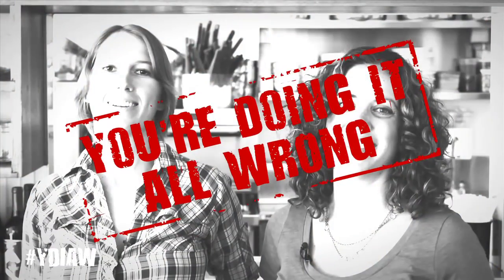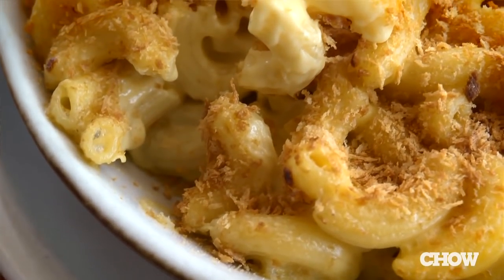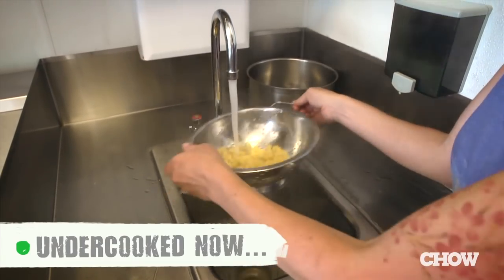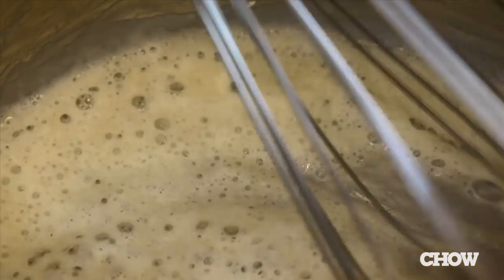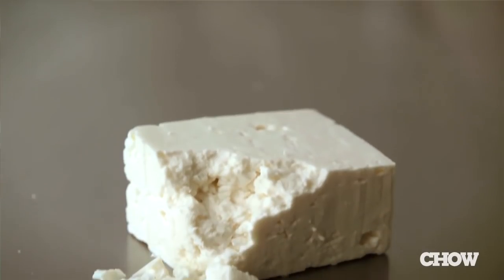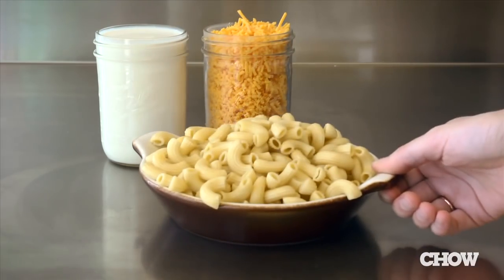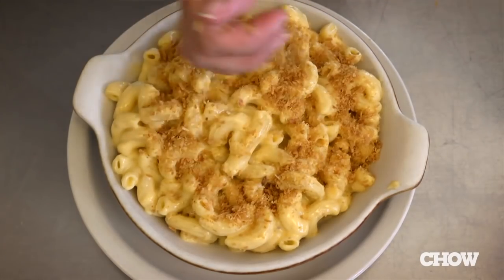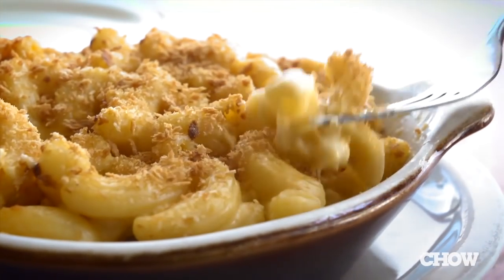How to Make the Creamiest, Cheesiest Mac and Cheese - You're Doing It All Wrong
Mac and cheese made from a box is convenient, but doesn't deliver the cheesy goods like the homemade stuff. Erin Wade and Allison Arevalo, co-owners at Homeroom in Oakland, have a few tricks to help make a flavorful, creamy mac and cheese every time.

CHOW.com
Didn't know that you were doing it wrong? To avoid any future mistakes, bone up with a few more You're Doing It All Wrong videos